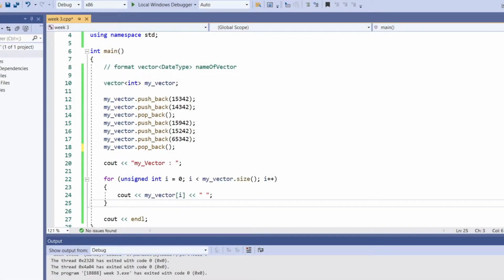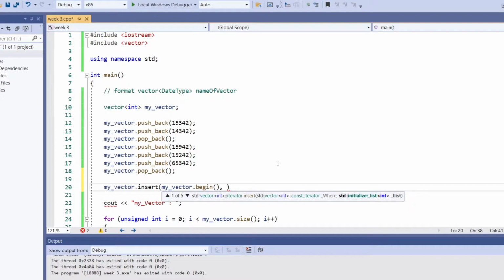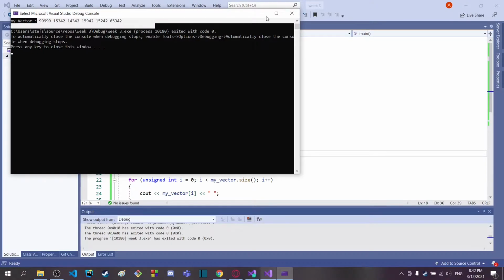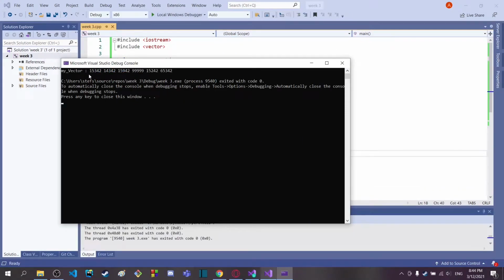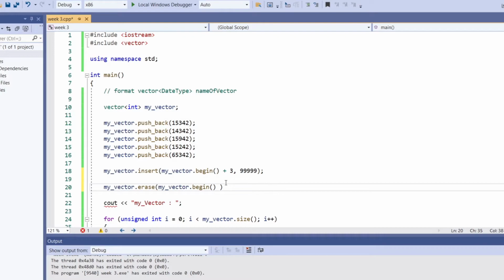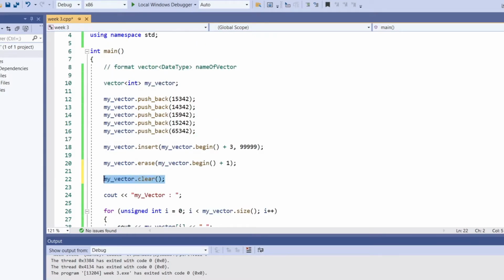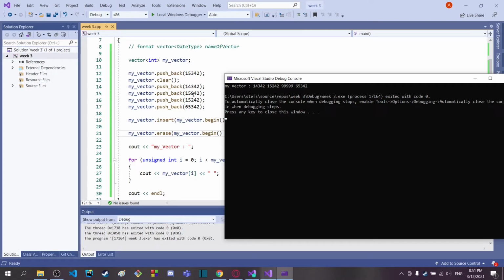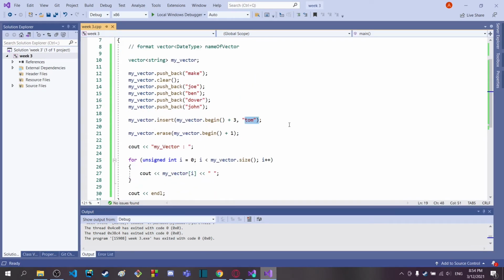C++ Tutorial Part 14: Vectors Pt 2 in C++(Learning C++)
In this video, I'll teach you Vectors work in C++.

In this video, I'll be teaching you guys how Vectors work for coding in the C++ language and how to store data in your code.